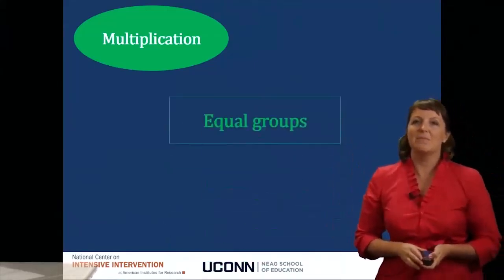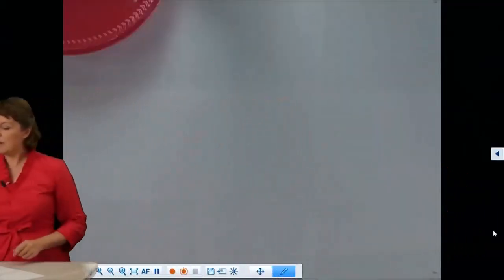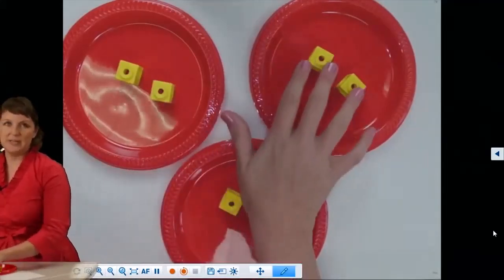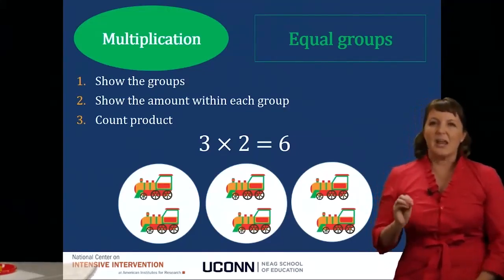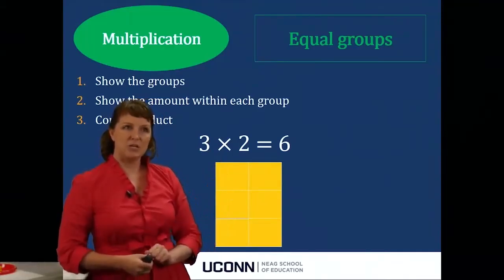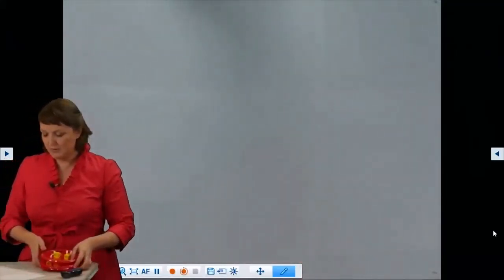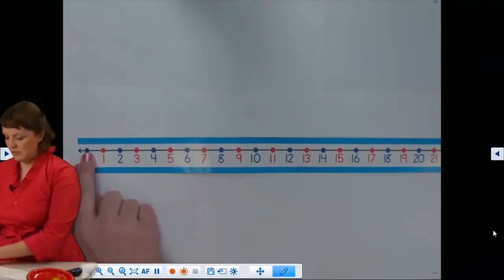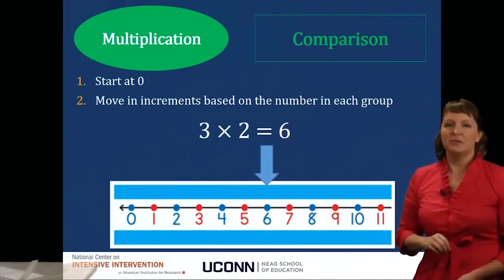Math M6 video3